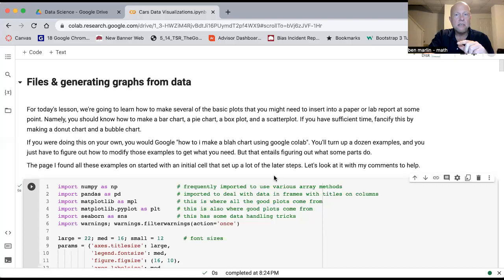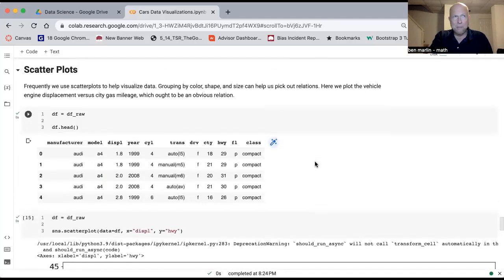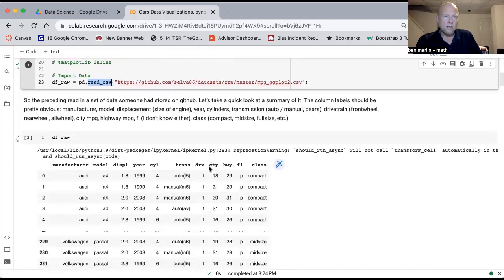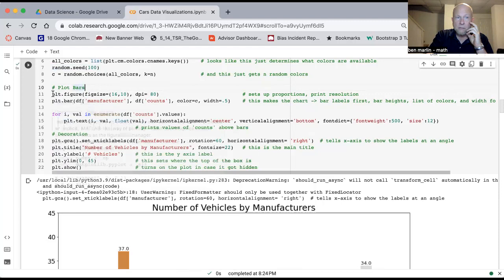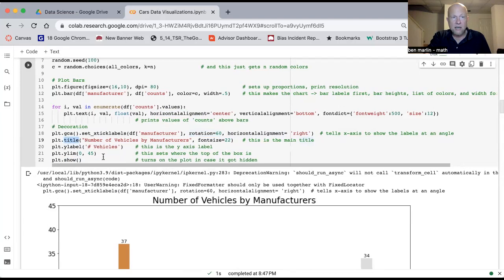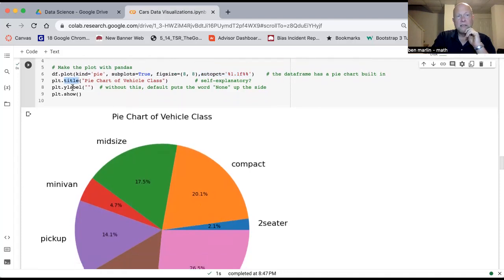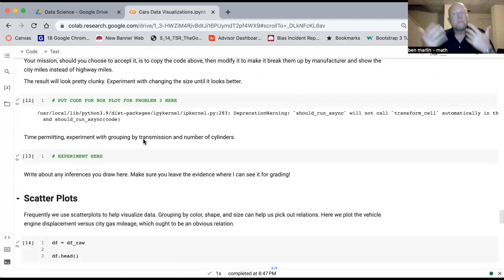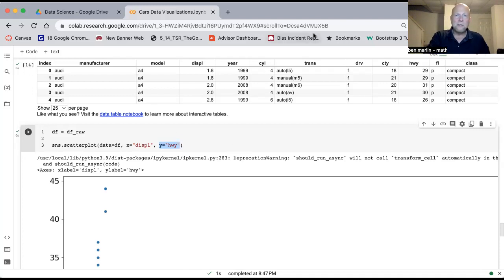Data Visualizations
Discussing some basic data visualizations (graphs) in Python using pandas & seaborn.